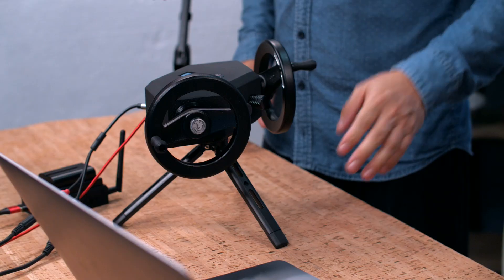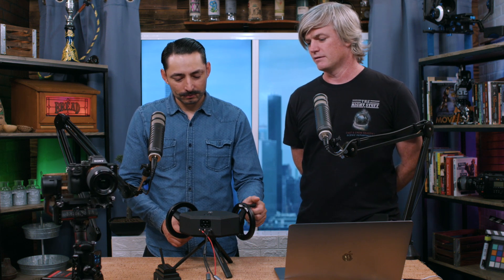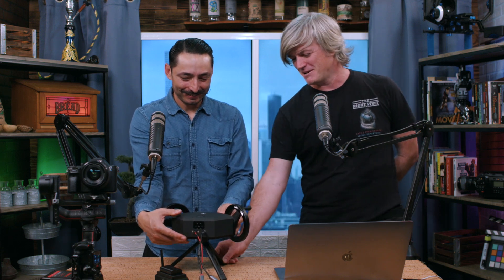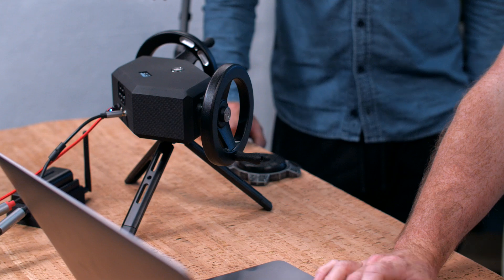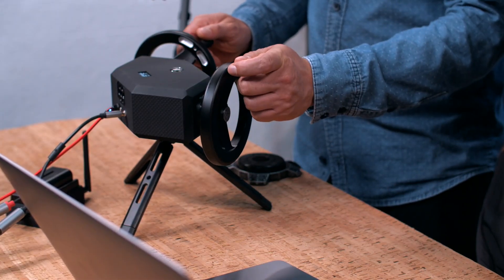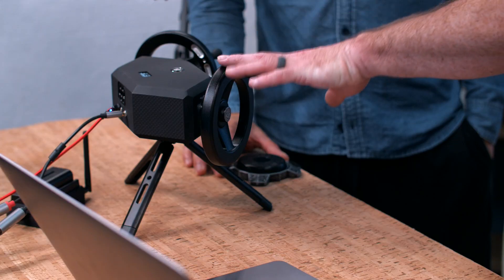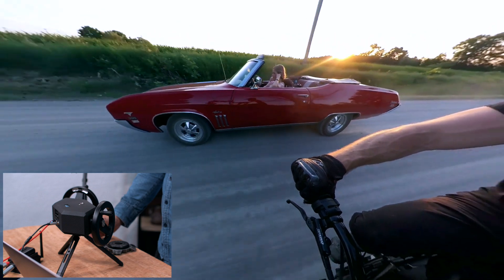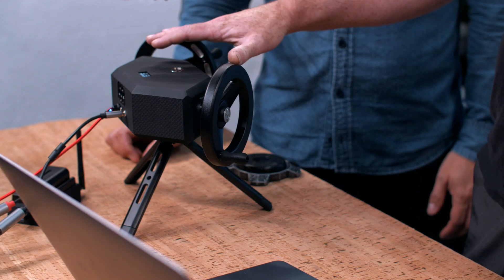Gear Review - Hammer Head Wheels - Remote and gear head training device and software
In this gear review, I had the chance to talk to my friend @waefre about his project, @hammerheadwheels . The HammerHead wheels were created to allow DPs and camera operators to train and operate remote and geared heads. They are not only a training tool but also have practical integration with selected gimbals.

Find out more about the Hammer Head Wheel in this video review, and support professionals who make gear that enables filmmakers to excel at their skills in the film industry.